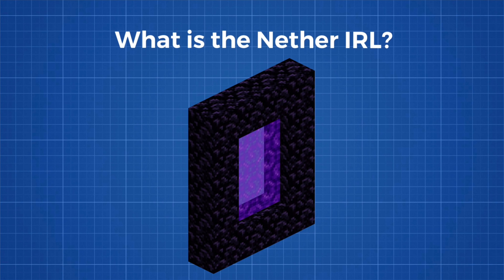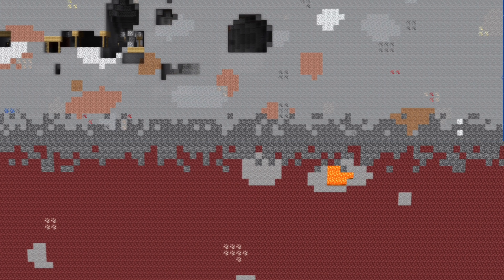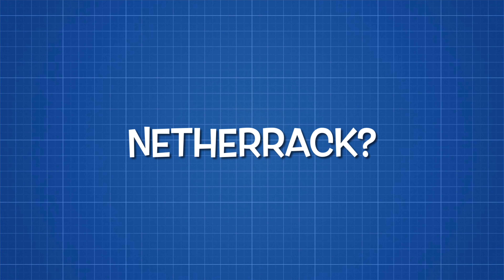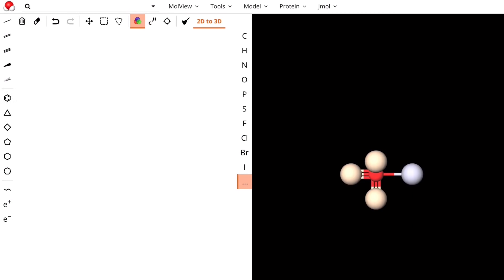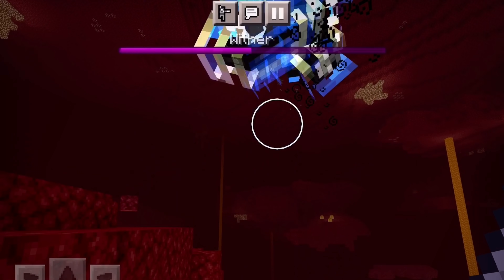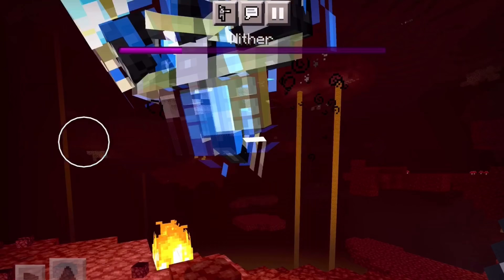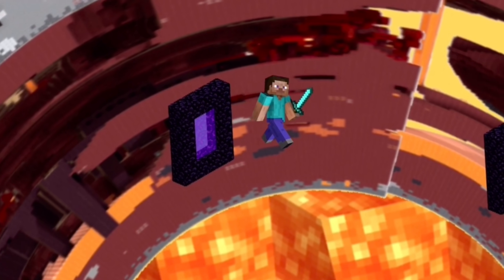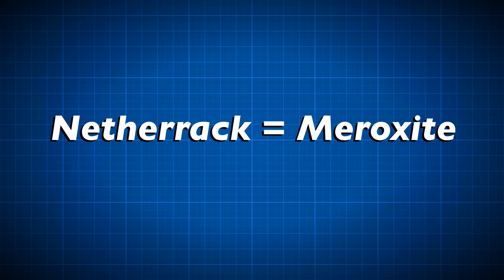What is Minecraft Netherrack in Real Life?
Netherrack, a fantasy material, right? Well, maybe not, is there evidence that Minecraft Netherrack is a real life material? What is Nether & Netherrack in Real Life? (Minecraft Scientific Theory)

Is it montroydite, meroxite, cinnabar, or something else? Is the Nether a separate planet or is it the Underworld, or even something else?